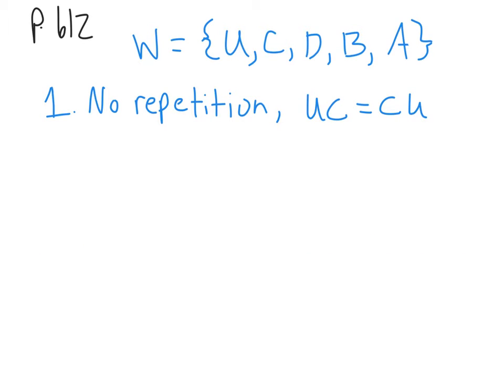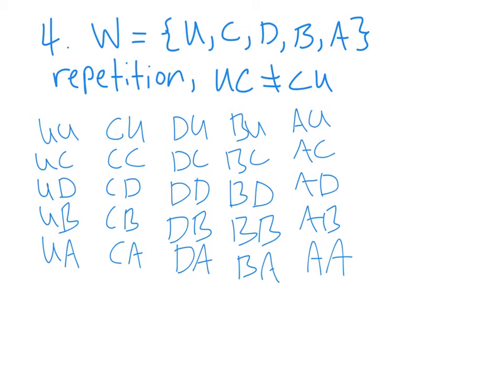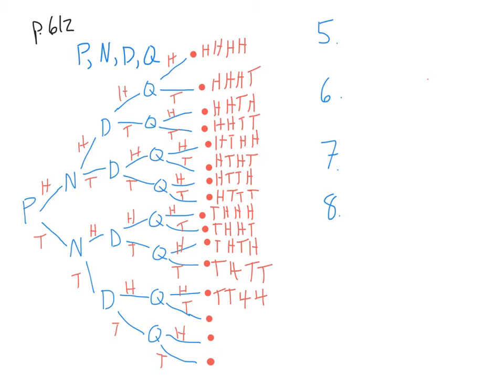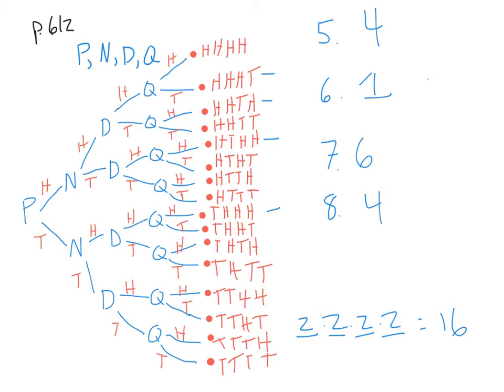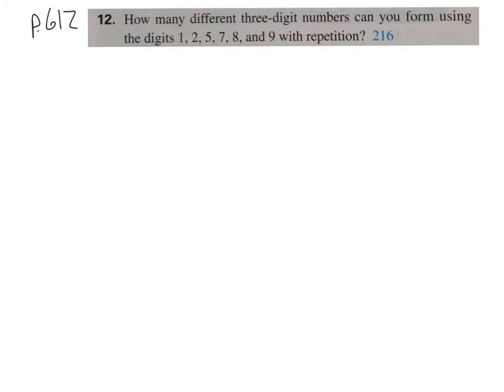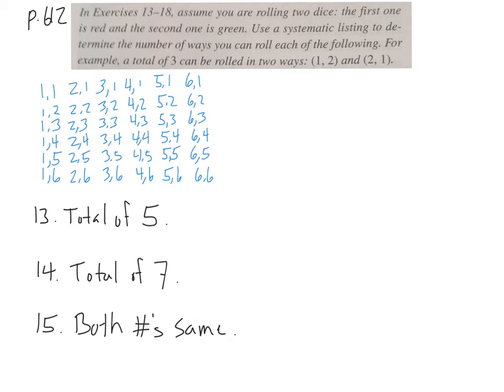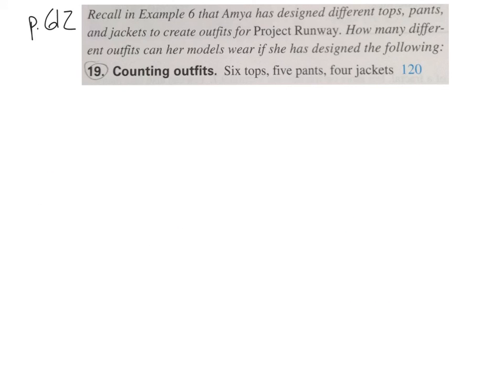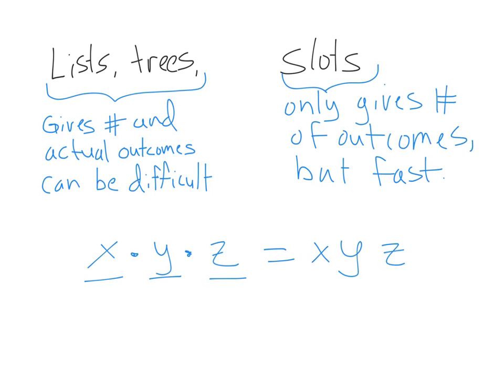12.1 Intro to Counting